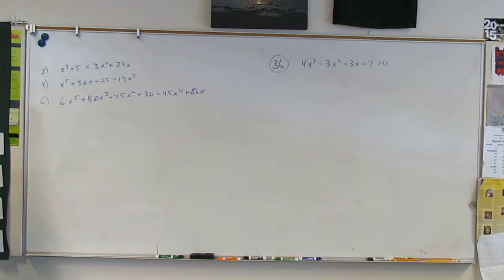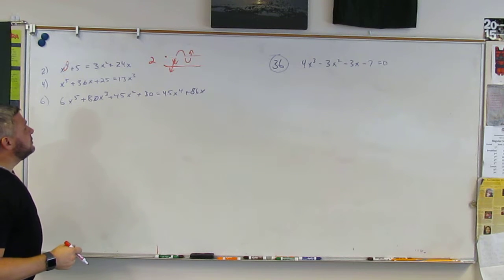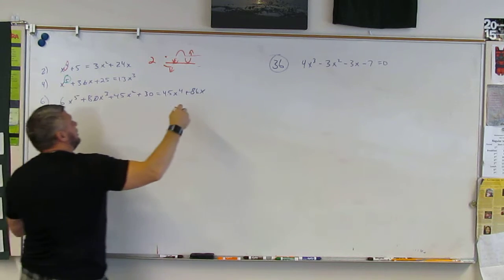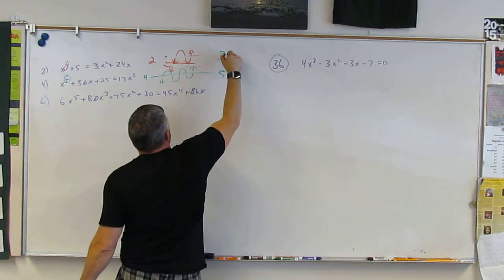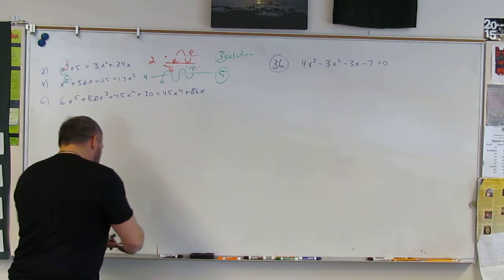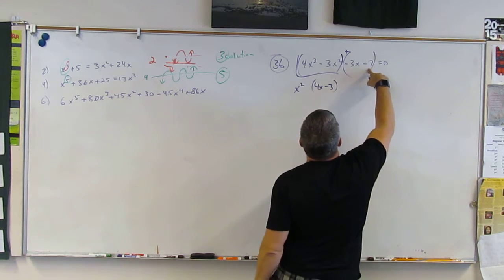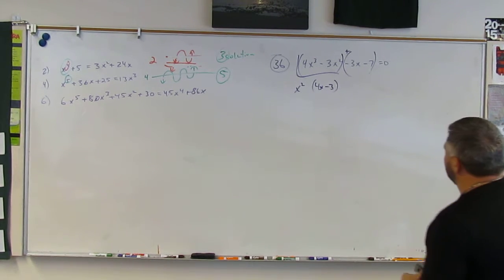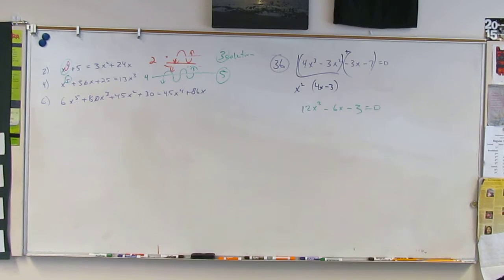MTS PRECAL HW2 1 Q2 6